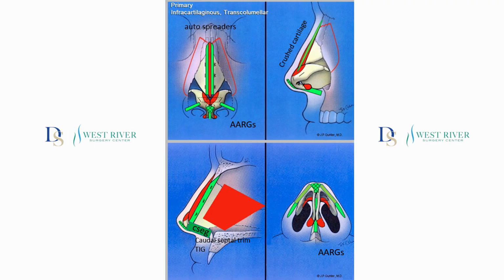Before & After Rhinoplasty | 22-Year-Old Female with Nasal Deviation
In this video, Dr. Derek Steinbacher reviews the full evaluation and surgical correction of a 22-year-old female patient seeking rhinoplasty.

We examine her pre-operative anatomy, including C-shaped dorsal deviation, infralobular fullness, asymmetric alar retraction, and tip malposition. Through detailed surgical planning and execution, the procedure addressed both functional and aesthetic concerns.

Surgical Techniques Discussed:
High-low-high osteotomies
Auto spreader flaps from upper lateral cartilage
Crushed cartilage and fat grafting to smooth the dorsum
Cephalic trim for tip refinement
Alar rim grafts for improved contour
Septoplasty with caudal septal trim and tongue-and-groove repositioning

Results:
Post-operative outcomes show a straighter dorsum, improved nasal symmetry, better alar support, and refined tip definition. Dynamic changes on smiling reveal reduced alar retraction, a more balanced upper lip length, and an overall natural, harmonious nasal contour.